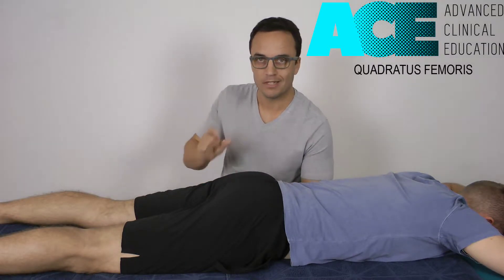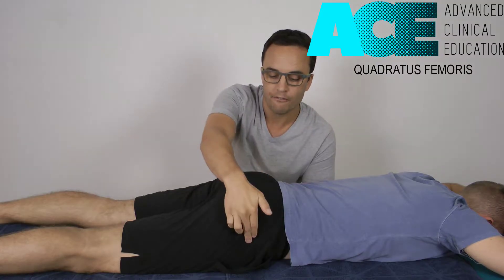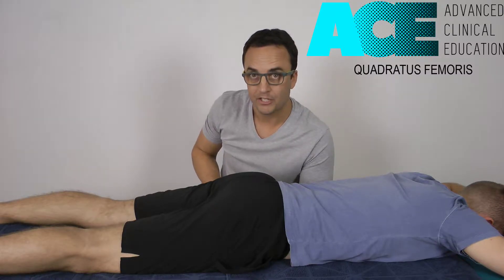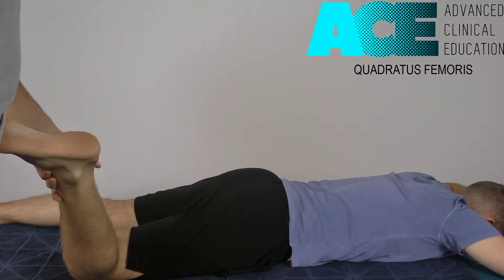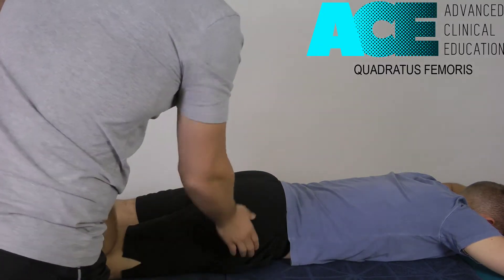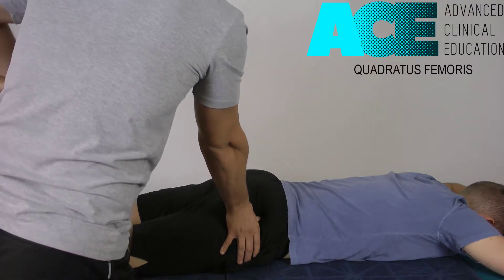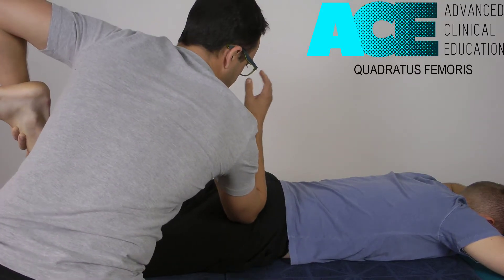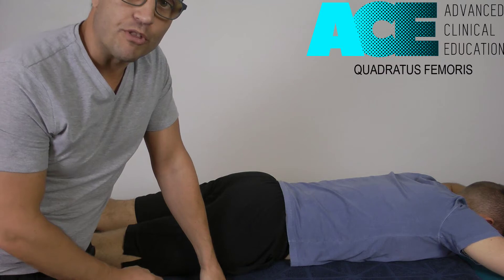Soft Tissue Technique for Quadratus Femoris